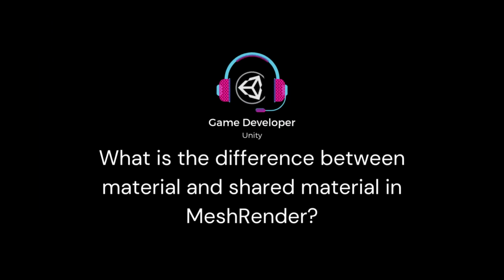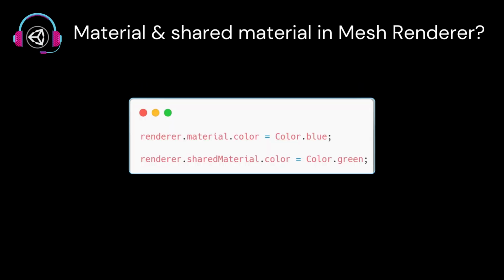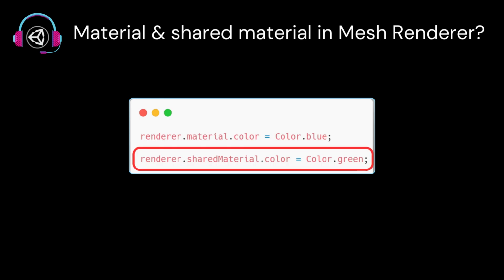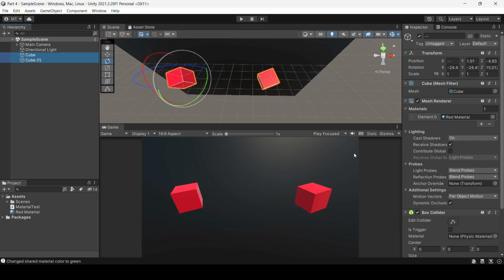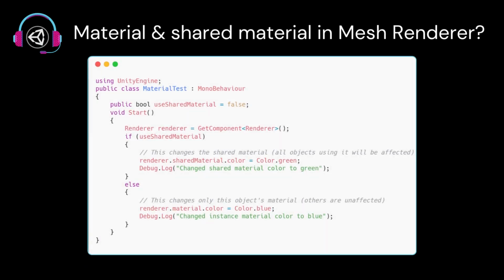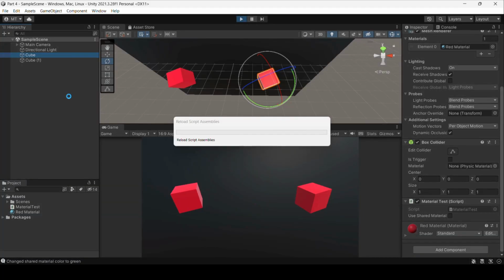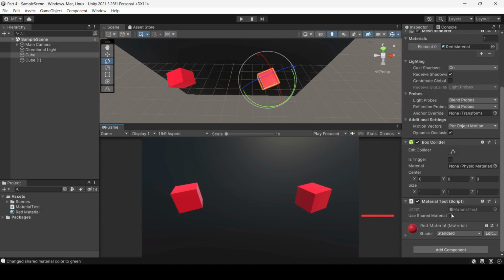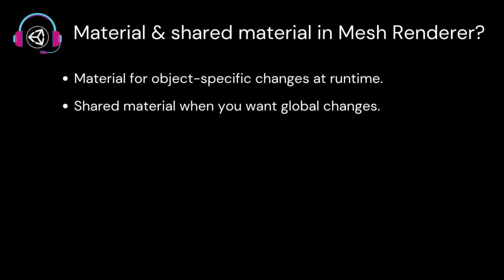Unity : Material vs Shared Material — What’s the Difference?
In this video, I explain the difference between material and sharedMaterial in Unity’s MeshRenderer — one of the most common sources of confusion for beginners and even intermediate Unity developers.

You’ll learn:
✔ What actually happens when you access renderer.material
✔ Why Unity creates material instances
✔ When to use sharedMaterial for better performance
✔ How these choices affect memory, batching, and global changes

Whether you're building shaders, changing colors at runtime, or optimizing your game, understanding this difference will help you avoid bugs and improve performance.